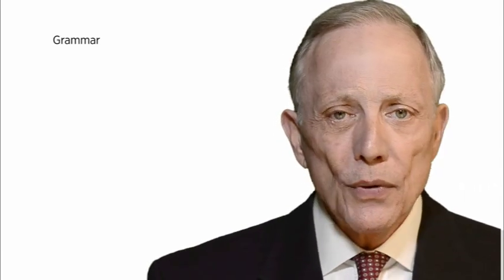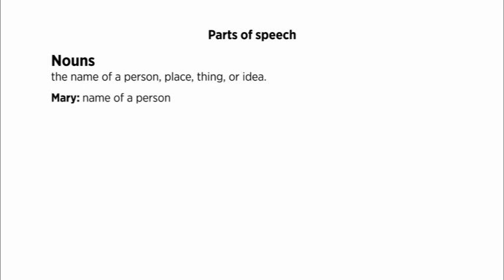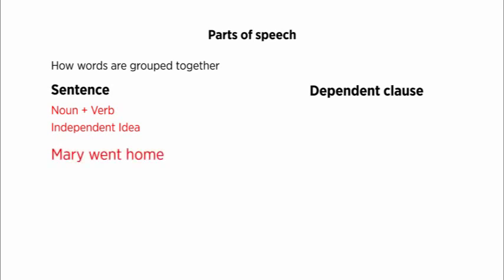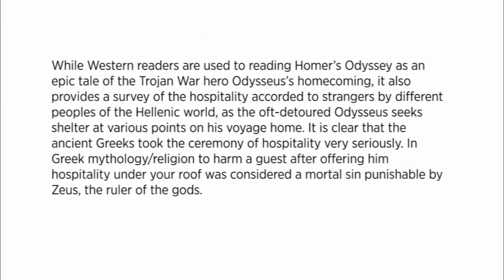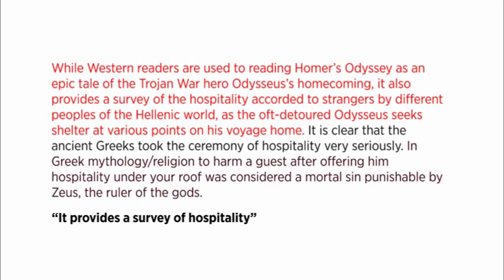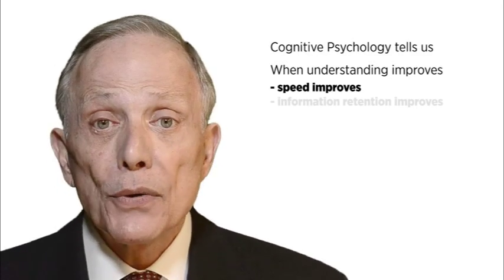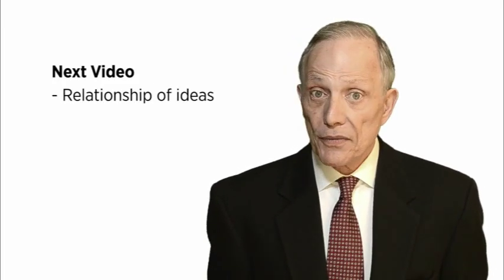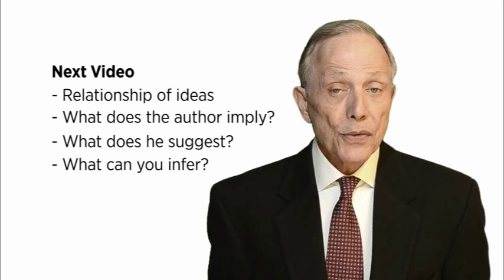MCAT Verbal Reasoning Video Series #3 - Grammar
In the second video of our MCAT Verbal Reasoning series, you will learn about the importance of Grammar and how to pay attention to it in the MCAT Verbal Reasoning Section.  For more information on how we can help you increase your Verbal Reasoning score, please stop by our